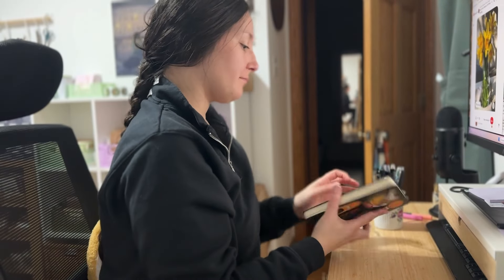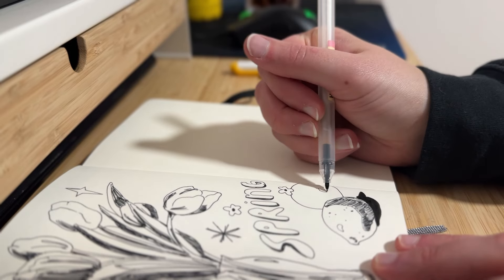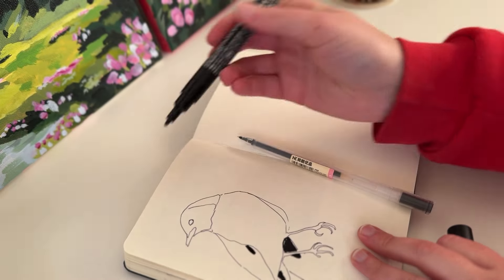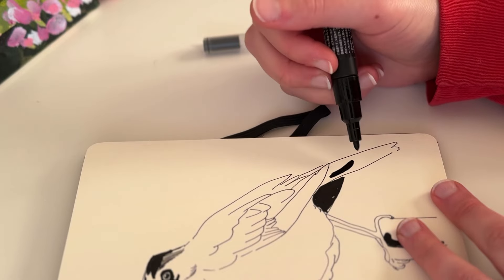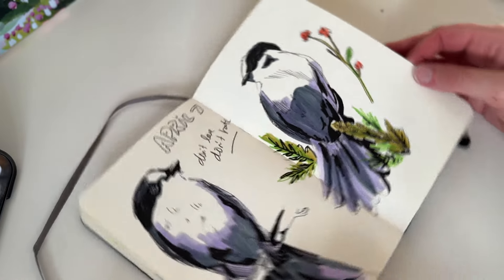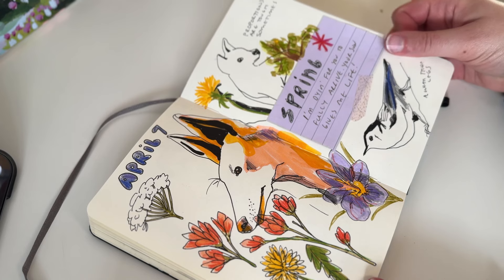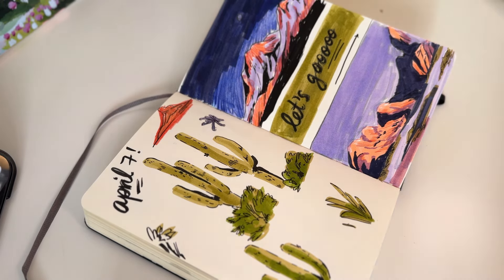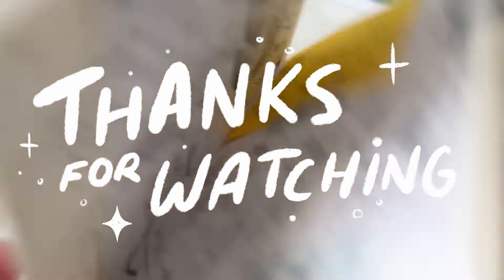Finish a Sketchbook with me in 4 days✨8 spreads + sketchbook tips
Let's finish a sketchbook together! Hope you enjoy all the drawing and art making in this video - I had such a good time with this sketchbook. Can't wait to share the sketchbook tour with you all in a couple of weeks.